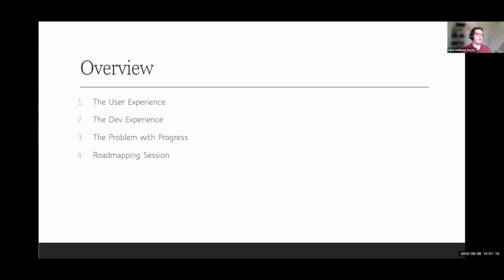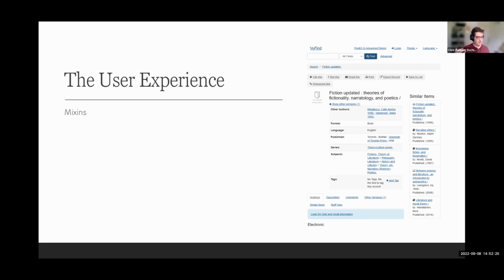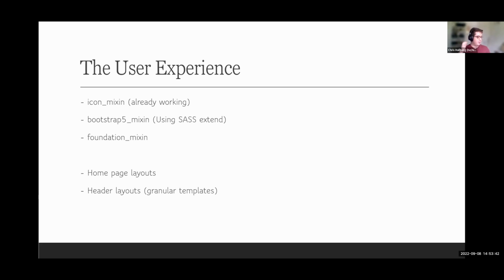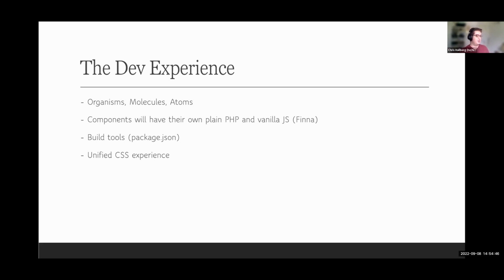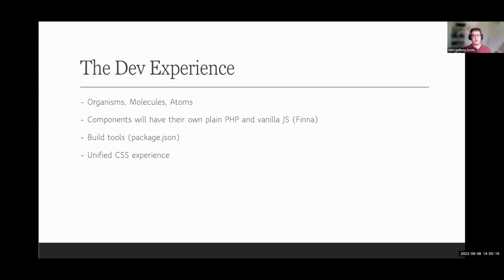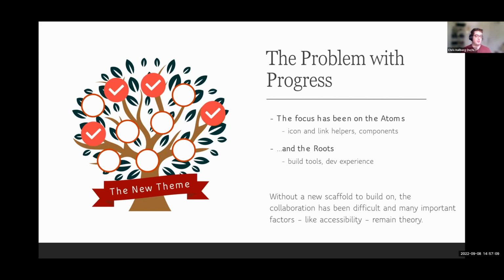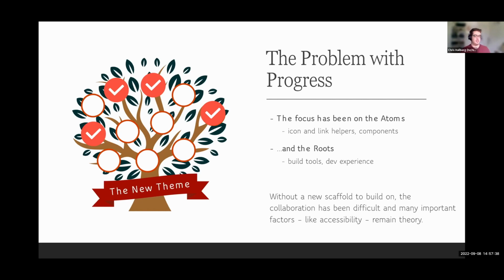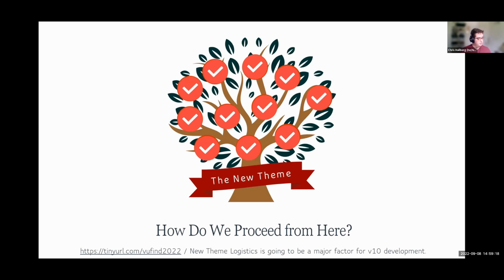Lightning Talk: The Next Theme / Roadmap Kickoff - Chris Hallberg / Villanova University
This lightning talk was recorded during the 2022 VuFind® Summit.